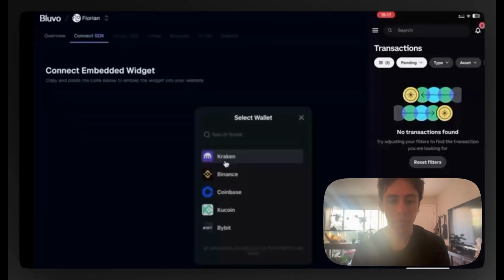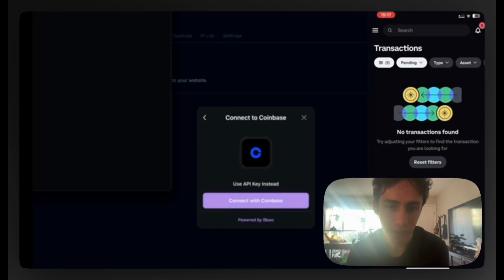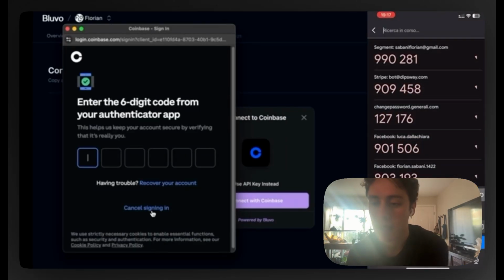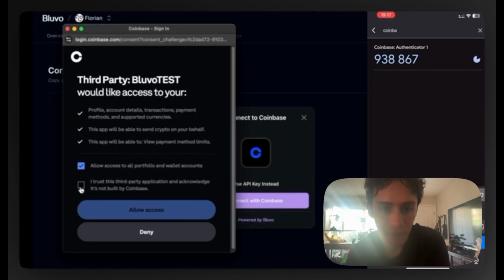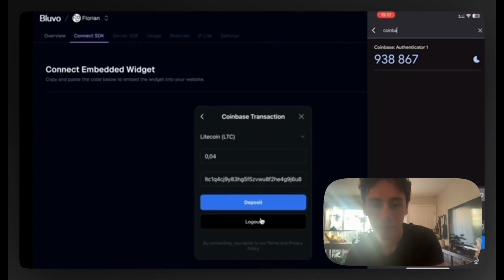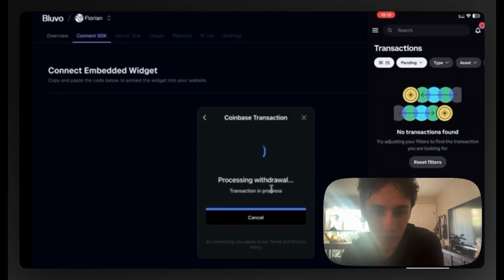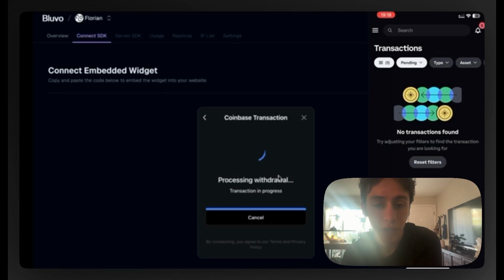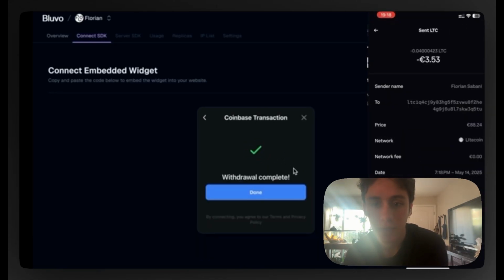Introducing Bluvo Transact: Coinbase OAuth2 integration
🔐 Introducing Coinbase OAuth2 Integration in Bluvo Transact | Product Demo

We're excited to launch our Coinbase OAuth2 integration for Bluvo Transact — enabling secure, real-time crypto transactions with a flawless customer experience.

In this demo, you'll see how users can:
✅ Connect their Coinbase account via secure OAuth2 authentication
✅ Initiate crypto withdrawals and deposits directly from Bluvo Transact
✅ Experience end-to-end encrypted, high-speed transaction flows